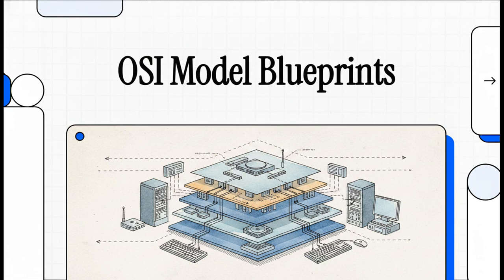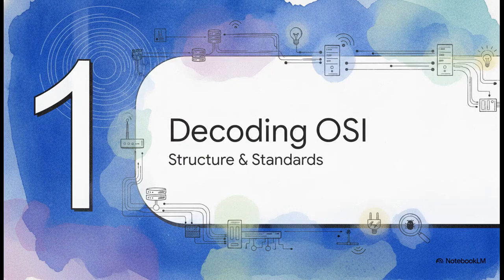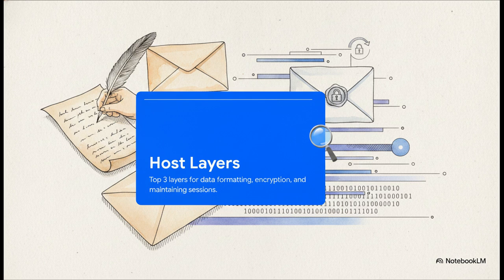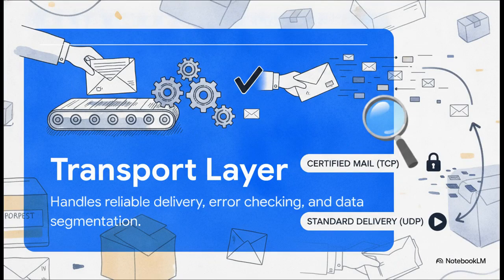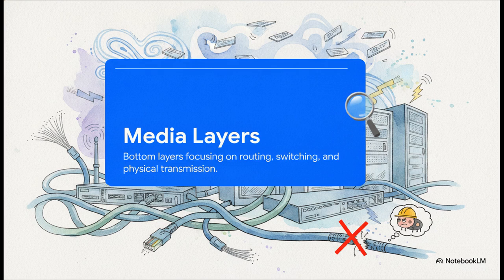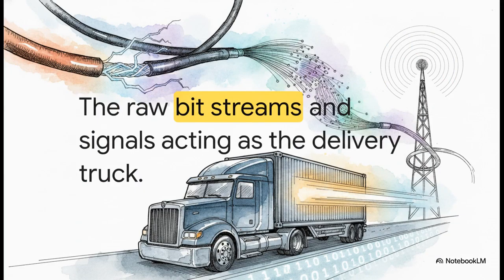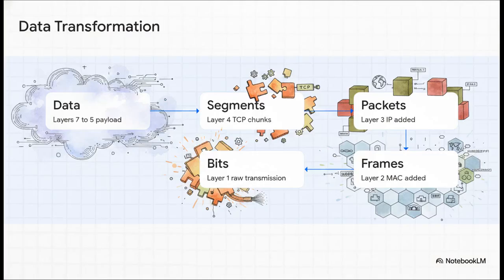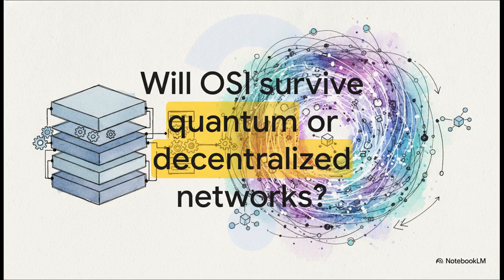OSI Model Blueprint | Learn Networking Like a Pro | Learn Networking Step by Step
OSI Model Blueprints | Complete Guide to All 7 Layers
OSI Model Blueprints Explained | Learn Networking Step by Step
Master the OSI Model Blueprints | Complete Networking Tutorial
OSI Model Blueprints for Beginners | Easy & Visual Explanation
OSI Model Blueprints | Understand the 7 Layers with Real-Life Examples
The Complete OSI Model Blueprint | Networking Made Simple
OSI Model Explained from Scratch | Complete Blueprint for Beginners
How the OSI Model Works | Visual Blueprint with Practical Examples
OSI Model Blueprint | Learn Networking Like a Pro
OSI Model Blueprints | The Ultimate Networking Foundation